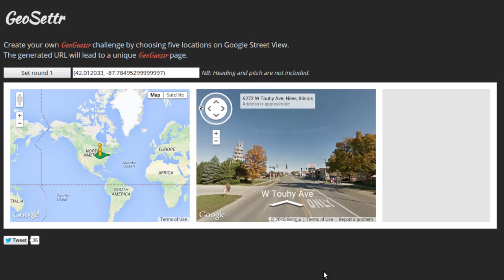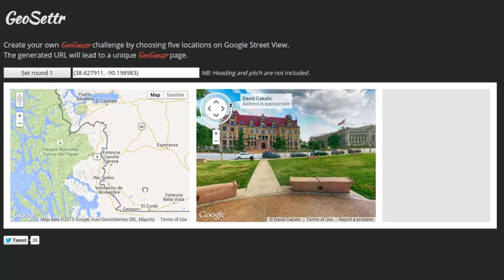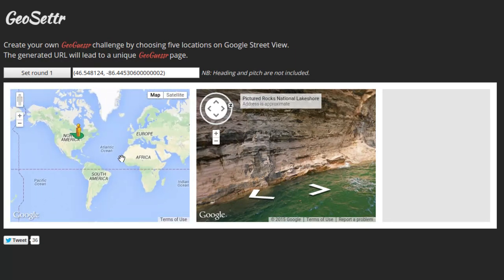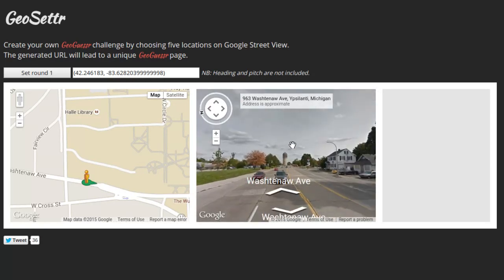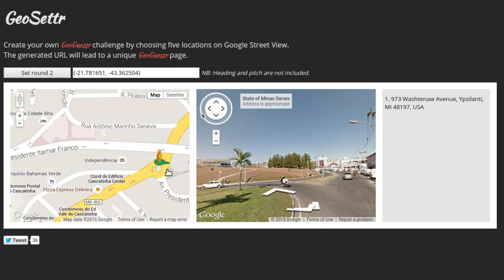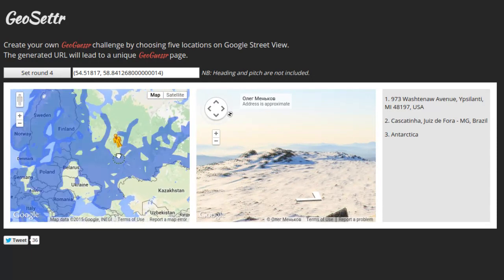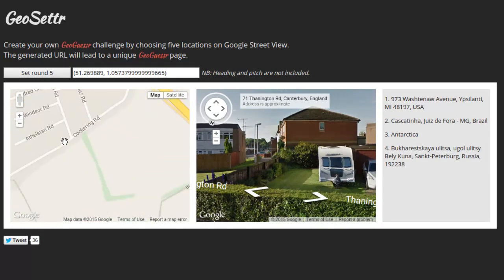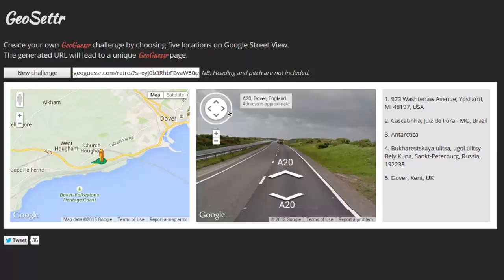Let's Play GeoGuessr! Ep #17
Frog plays GeoGuessr, with a twist! In this episode, I create a GeoGuessr challenge of my own and talk through what I feel makes a good challenge.